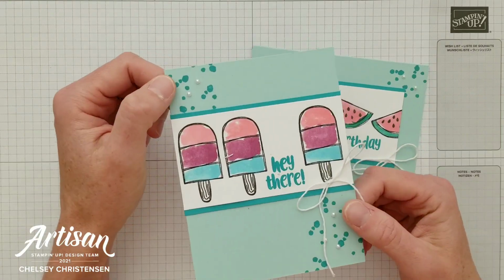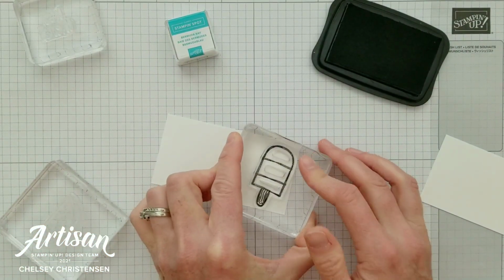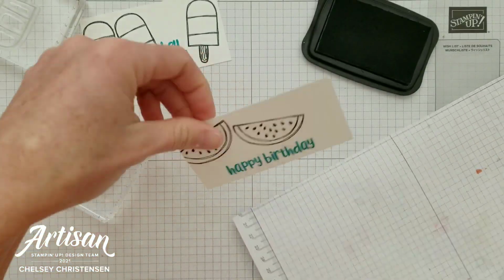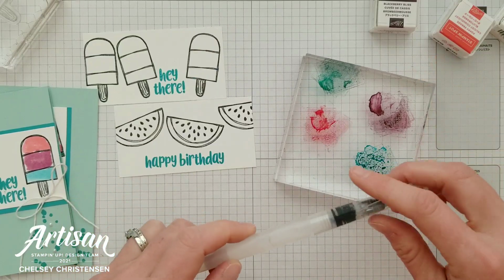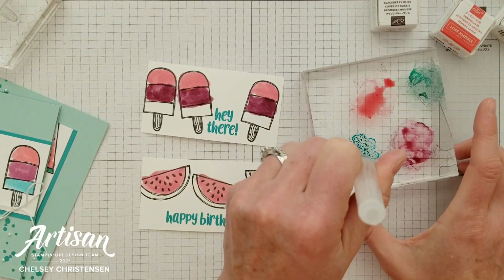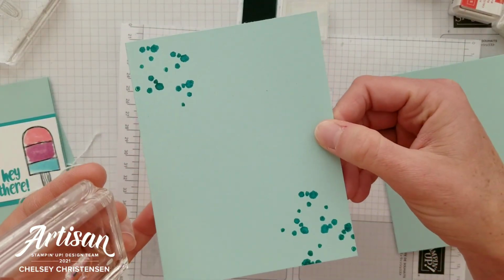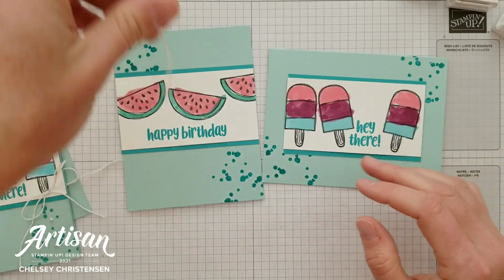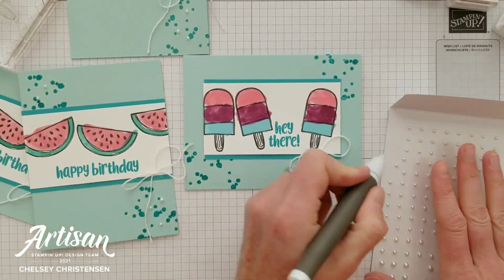Make More Alternative Cards using the Stamps from Stampin' Up's April 2021 Paper Pumpkin - So Cool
For today’s tutorial I would like to share with you my last Paper Pumpkin Alternative Project using the April 2021 Paper Pumpkin Kit – So Cool. Every month my Paper Pumpkin subscribers receive an exclusive card kit designed by me using the stamp set from that month’s Paper Pumpkin Kit. These are the cards they will be creating as an extra thank you for being my Paper Pumpkin Customer.

I would love to see your finished creations that are inspired by this tutorial!

It is Paper Pumpkin Week here on Creative Chelsey. This is the fifth tutorial this week. If you would like to see all my alternatives check out the playlist here:

See detailed written instructions and close up images to make these cards on my blog at:

Here are the dimensions and pieces you will need to create these cards:
Pool Party Cardbase 5 ½” x 8 ½” scored at 4 ¼”
Bermuda Bay Cardstock 2 ½” x 4 ¼”
Basic White Cardstock 2 ¼” x 4 ¼”
10” White Twine

Here is a list of the supplies I used to make the cards:
Basic White Cardstock 159276 $9.75
Bermuda Bay Cardstock 131197 $8.75
Memento Black Ink Pad
Bermuda Bay Ink Pad 147096 $7.50
Poppy Parade Ink Pad 147050 $7.50
Blackberry Bliss Ink Pad 147091 $7.50
Shaded Spruce Ink Pad 147088 $7.50
Water Painters 151298 $12.00
Pearl Basic Jewels 144219 $5.00
Snail Mail Twine Combo Pack (White) 154579 $7.00
Stampin’ Seal PLUS Adhesive 149699 $12.00